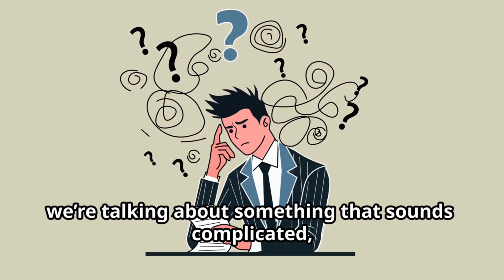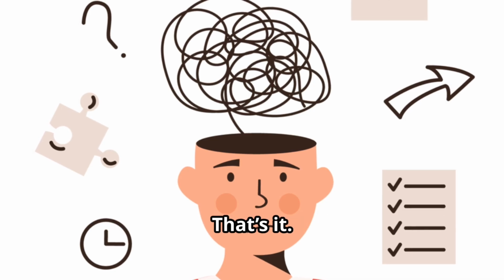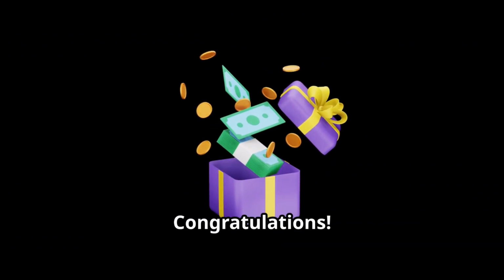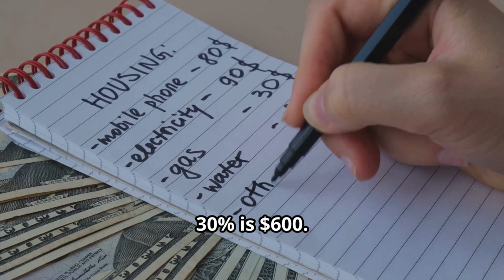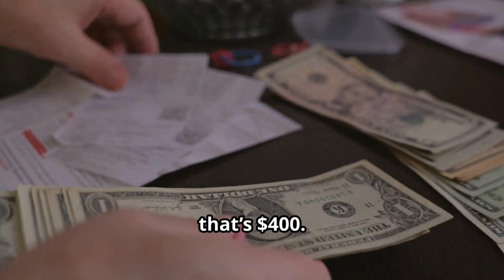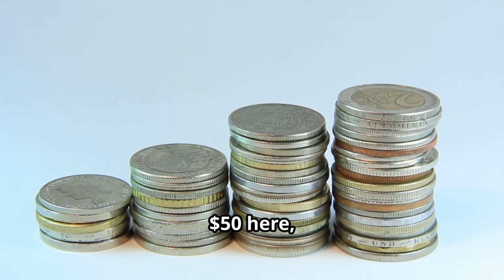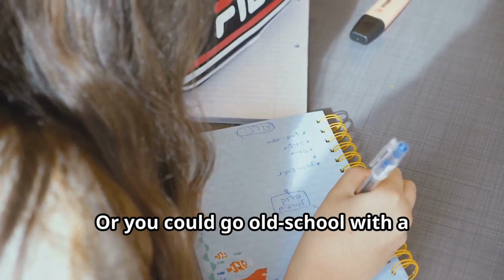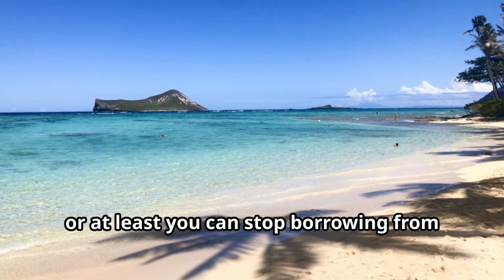Simplify Your Budget With the 50/30/20 Rule | Atomic Assets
Unlock the secrets to effective budgeting with the 50/30/20 rule! This straightforward approach can transform your financial landscape, making it easier than ever to manage your money. Picture your paycheck as a pizza divided into three essential slices: 50% for needs, 30% for wants, and 20% for savings or debt repayment. Whether you're earning minimum wage or a hefty salary, this method scales perfectly to fit your lifestyle.

Join us as we break down each component of the 50/30/20 rule and explore how you can apply it in everyday life. Say goodbye to complicated formulas and hello to financial freedom!

Welcome to Atomic Assets – your go-to channel for practical, no-nonsense financial knowledge. We break down complex financial topics into clear, concise, and easy-to-understand videos designed for beginners and everyday people looking to take control of their money. Whether you're just starting your financial journey or looking to strengthen your foundation, our goal is to empower you with the tools you need to build lasting financial confidence.